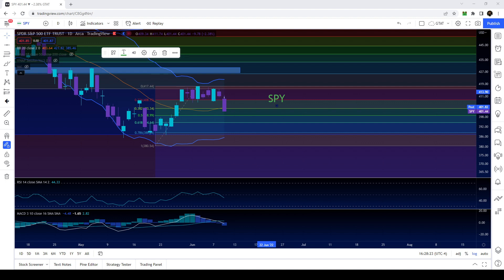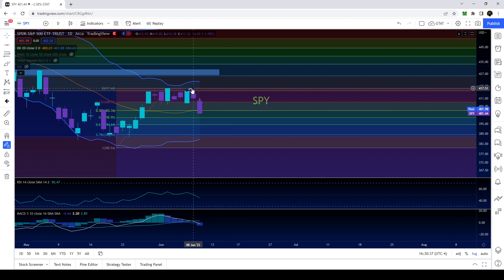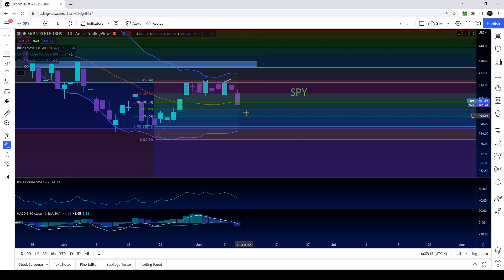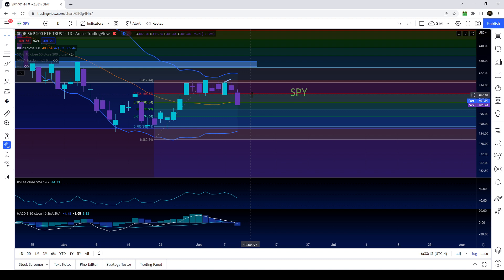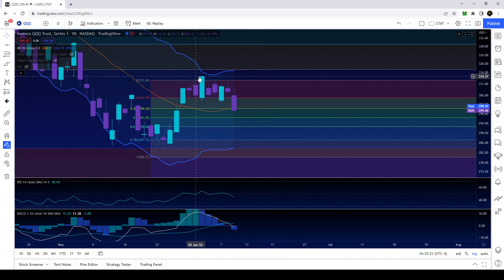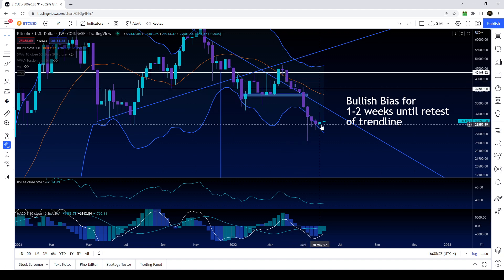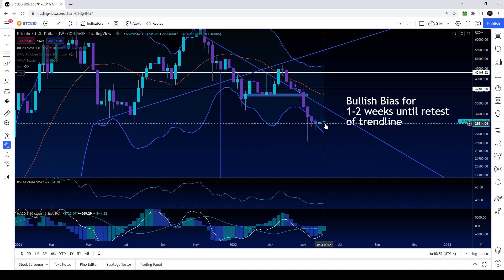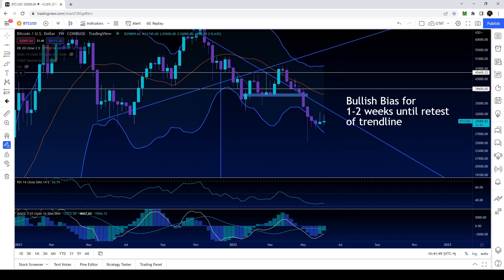CPI Tomorrow, FOMC Wednesday! // SP500 Nasdaq 100 SPY Stock QQQ IWM // Stock Market Analysis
This is my sp500 / sp 500, nasdaq 100, spy , qqq, Russell 2000 (iwm) and btc technical analysis for the stock market!  The SPY and NASDAQ seem like they will bounce even more!!  In this video I go in depth with my technical analysis charting on the bonds, dollar and the rest of the markets!

Let's see how the SPY QQQ IWM SPX NDX and RUT tesla elon musk arkk cathy woods warren buffet trading bitcoin elliot waves technical analysis stock market aapl amzn fb goog eth respond at these levels on the daily chart on the specific Fibonacci retracement levels.

Time Stamps:
Sp500 VIX (SPY SPX CRUDE OIL CL)
Russell 2000 (IWM RUT)
Nasdaq 100 (QQQ NDX) 30 year bonds​ AMZN MSFT GOOG AAPL
BTC BITCOIN ETH ETHEREUM